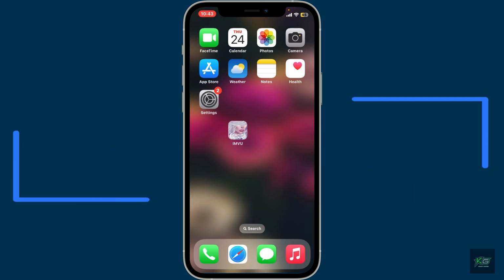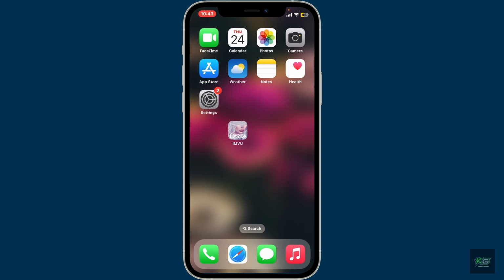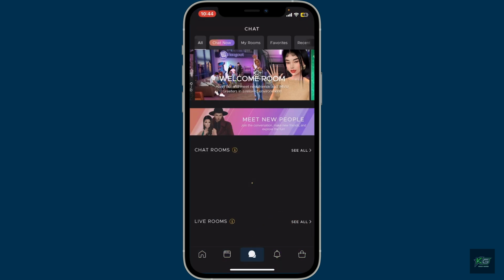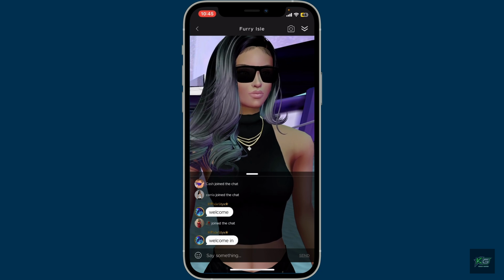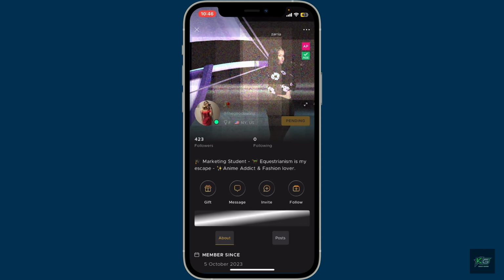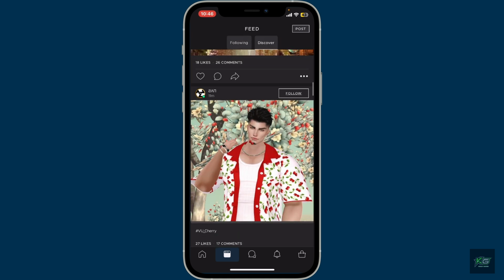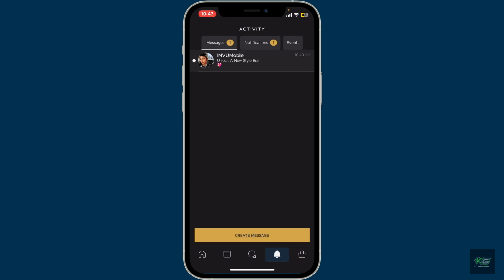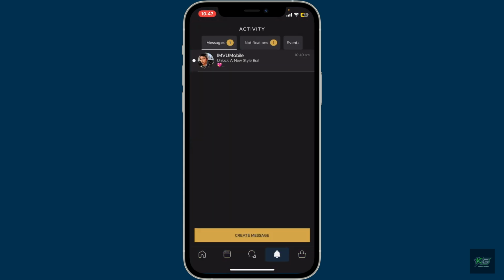Make New Friends on IMVU: How to Add Friends in IMVU App?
In this video, I’ll show you step-by-step how to add friends in the IMVU application easily and safely. Whether you’re new to IMVU or just want to expand your social circle, this guide will help you connect with friends and enjoy the virtual world together.